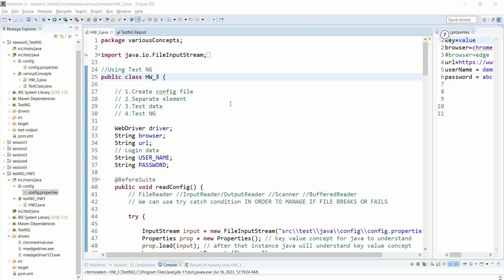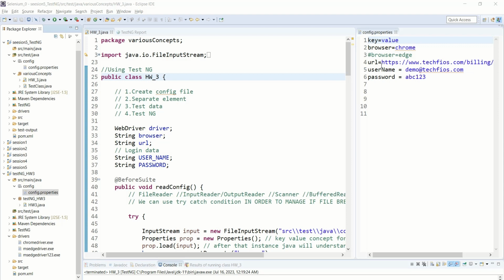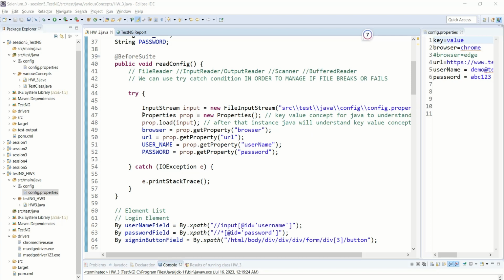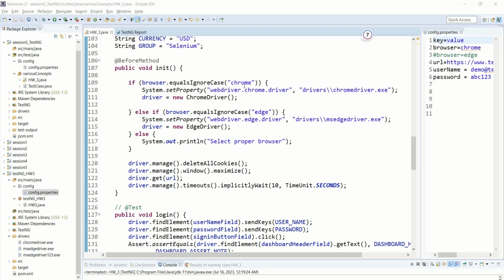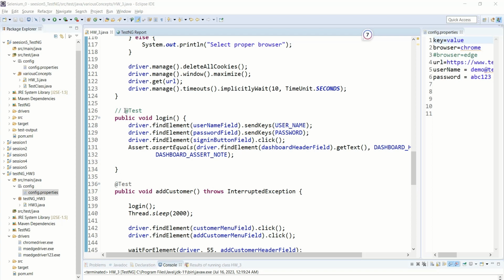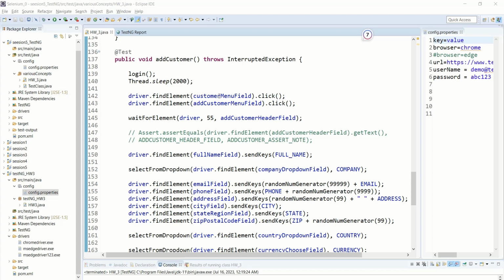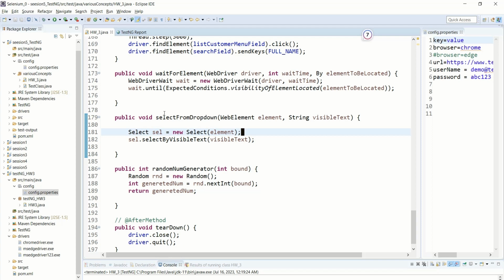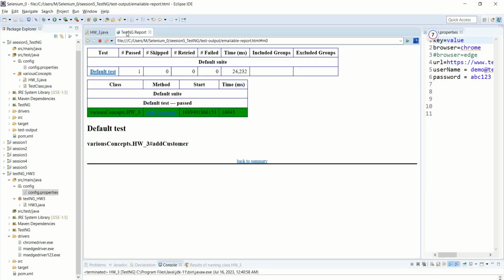Selenium HW3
Test NG web automation